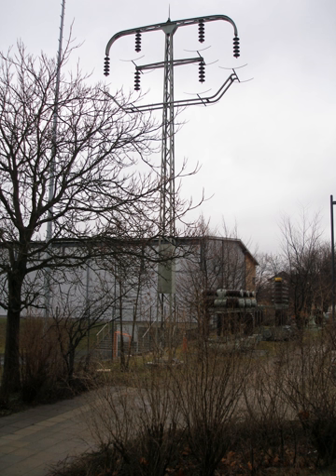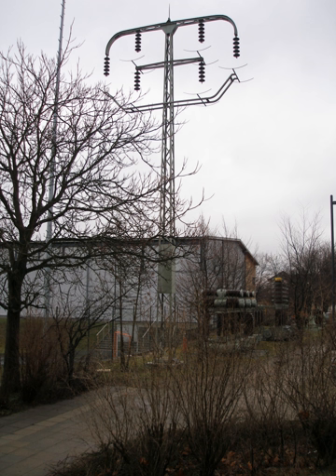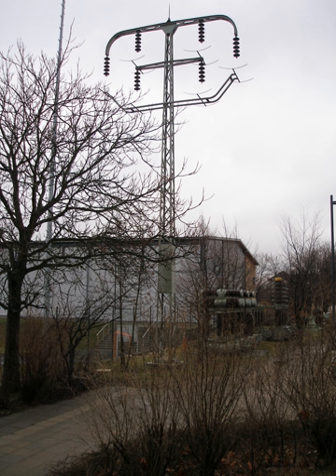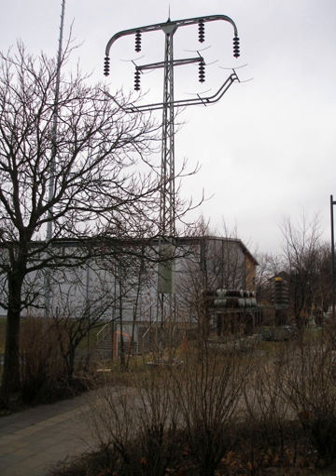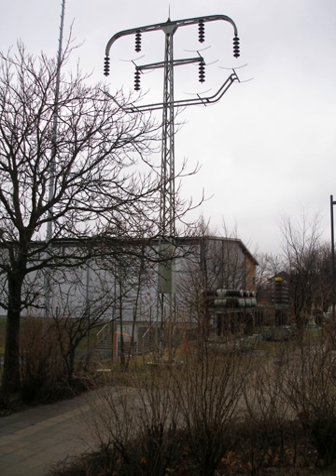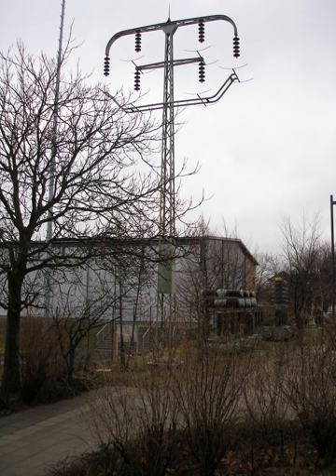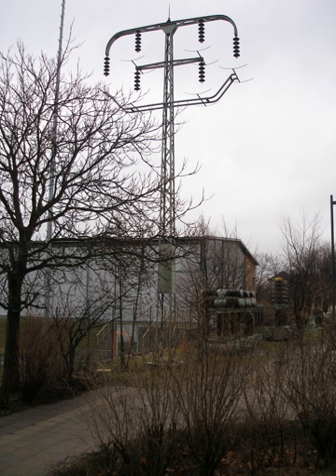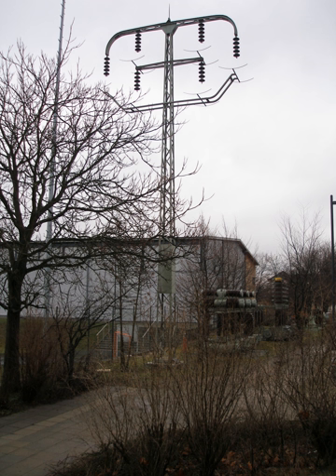History of electric power transmission | Wikipedia audio article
00:00:27 1 Early transmission
00:02:55 1.1 Specialized systems
00:04:11 1.2 Early high voltage exterior lighting
00:08:05 1.3 Direct current lighting
00:09:58 1.4 Availability of large-scale generation
00:10:42 1.5 Transformers and alternating current
00:14:05 1.6 High voltage direct current transmission
00:16:55 1.7 Victory for AC
00:17:06 2 Modern period
00:19:08 3 References
00:22:44 Modern period

- Socrates

SUMMARY
The tools and means of moving electricity far from where it is generated date back to the late 19th century. They include the movement of electricity in bulk (formally called "transmission") and the delivery of electricity to individual customers ("distribution"). In the beginning, the two terms were used interchangeably.